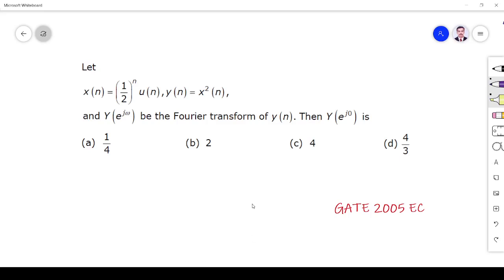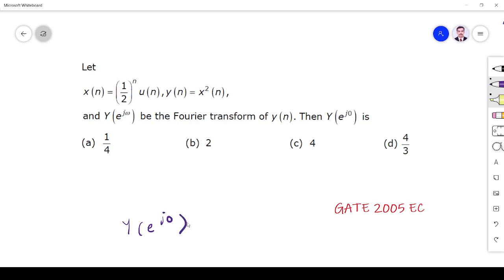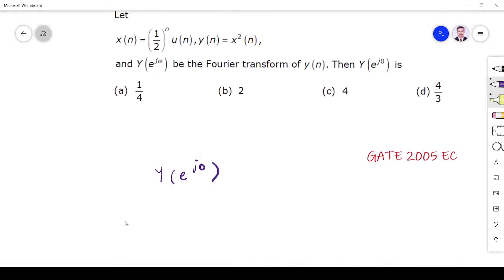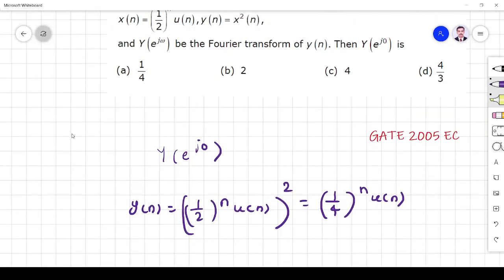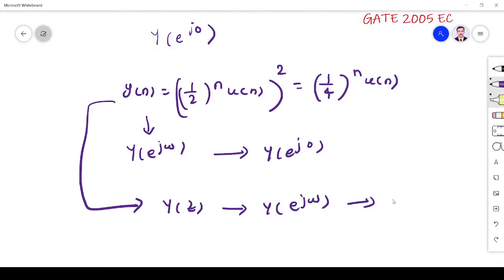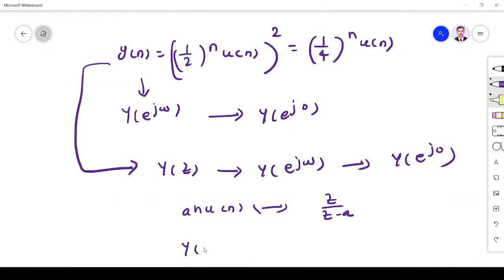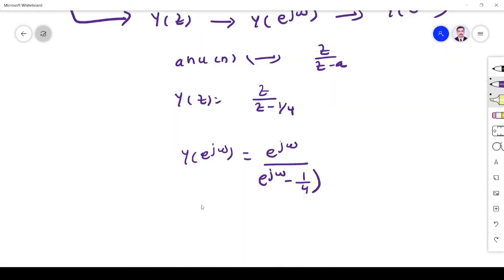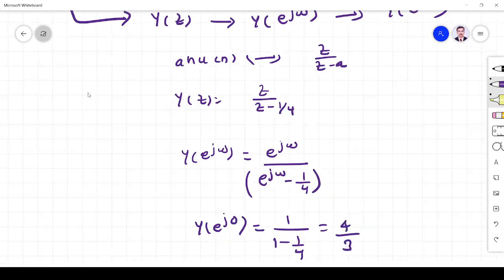71 GATE EC 2005 Signals and Systems DTFT II